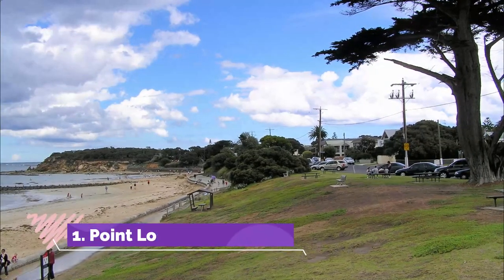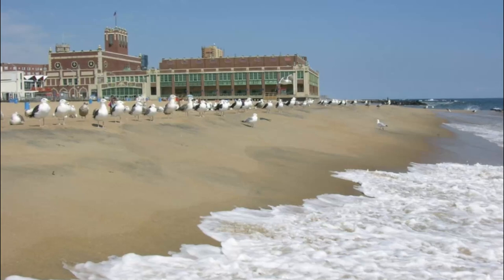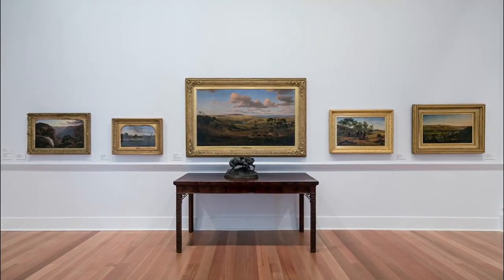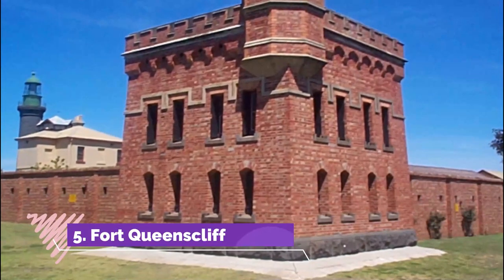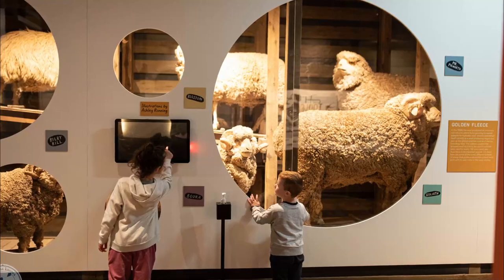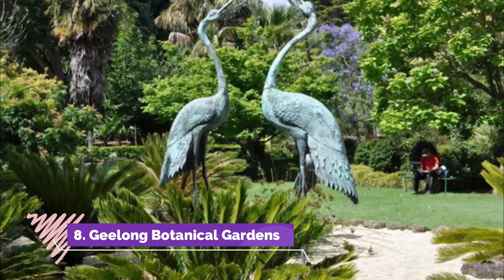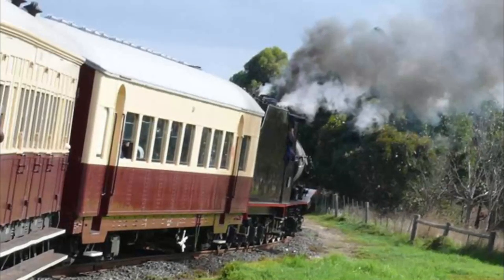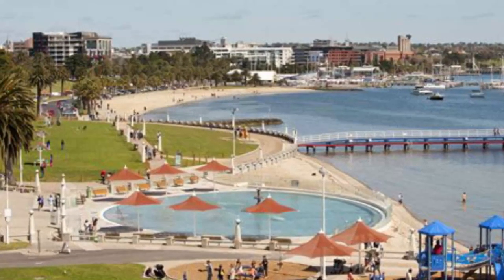Top 10 Best Tourist Places to Visit in Geelong | Australia - English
Geelong is one of the biggest tourist attractions in Australia having many best places in Geelong. Geelong is a city southwest of Melbourne, Australia. Lining its bay, The Waterfront esplanade has a 19th-century carousel, plus a curved art deco boardwalk and sea bath at Eastern Beach. Scattered along The Waterfront are the Baywalk Bollards, colourful sculptures chronicling city history. The Geelong Botanic Gardens lie at the eastern end of the bay. The central National Wool Museum hosts changing exhibitions. So to help you figure out the places you need to try, we've gathered up a bucket list of the best Places in Geelong that you won't regret going to.

There are many beautiful places in Geelong. Australia has some of the best places in Geelong. We collected data on the top 10 places to visit in Geelong. There are many famous places in Geelong and some of them are beautiful places in Geelong. People from all over Australia love these Geelong beautiful places which are also Geelong famous places. In this video, we will show you the beautiful places to visit in Geelong.